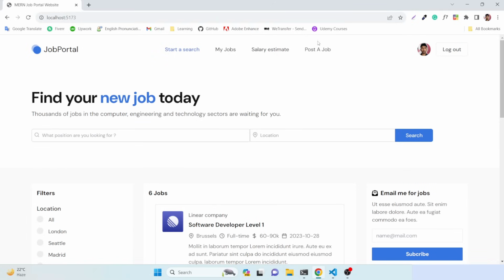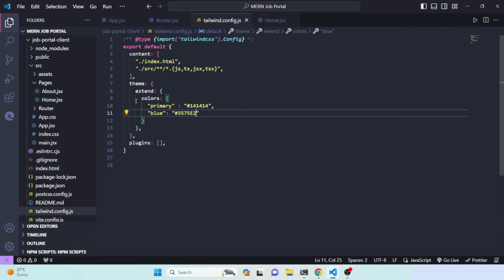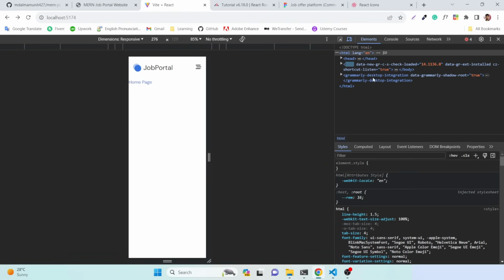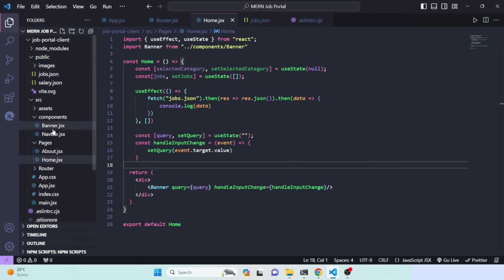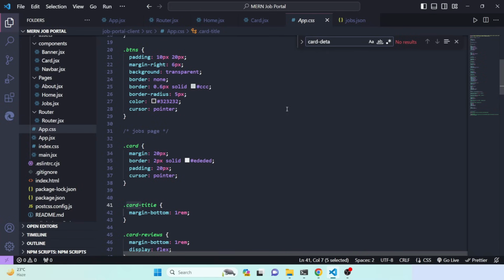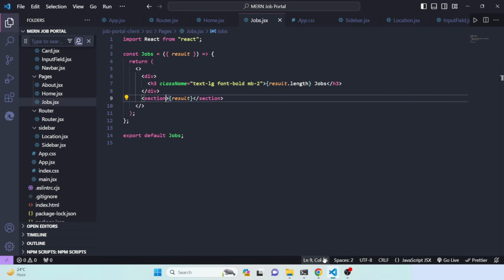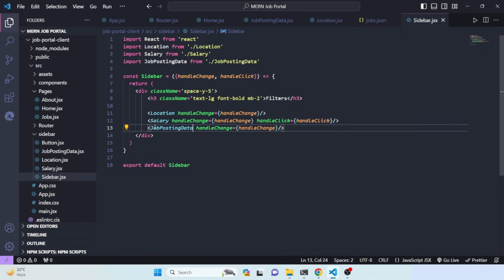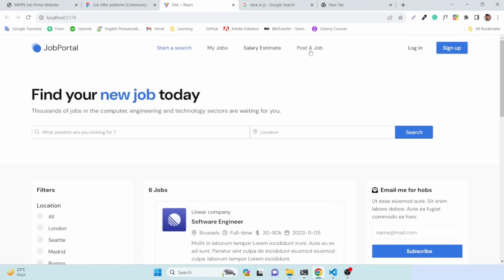MERN Stack Job Portal using React, MongoDB, Node, Express.js & Tailwind CSS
In this tutorial, I'll guide you through creating a cutting-edge MERN stack project – a Responsive Job Portal Website! 🖥️🌐

Here's what you can expect to learn:
🔍 Filter job listings by title, location, posting time, and more.
🔐 Implement user authentication and registration using email, password, or even your Gmail account.
✍️ Allow registered users to post, edit, and manage their job listings.
📄 Implement pagination and craft an awesome UI for an outstanding user experience.

This project is not just about building a website; it's about opening doors to fresh opportunities. Whether you're a beginner or a seasoned developer, this tutorial will equip you with the skills to create a powerful job portal website that could land you a job as a fresher! 💼💡

So, what are you waiting for? Head over to my YouTube channel and let's embark on this incredible coding journey together.

🕒 Chapters:
00:00:00 Intro
00:08:05 Project Setup
00:11:59 Customizing Styles
00:17:42 React Router DOM
00:34:26 Responsive Navbar
01:05:28 Home page
01:27:51 Main
02:08:38 Side Bar
03:24:42 Newsletter

1. HTML CSS Projects for Beginners
2. Bootstrap Tutorial for Beginners